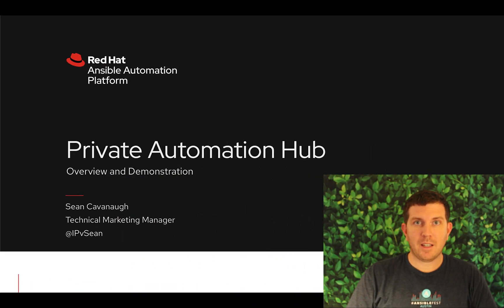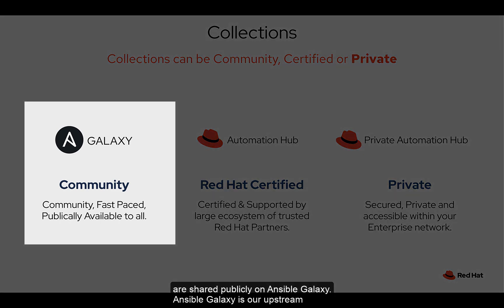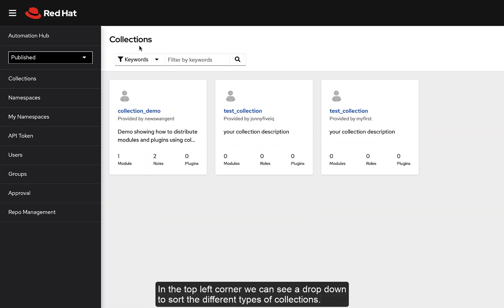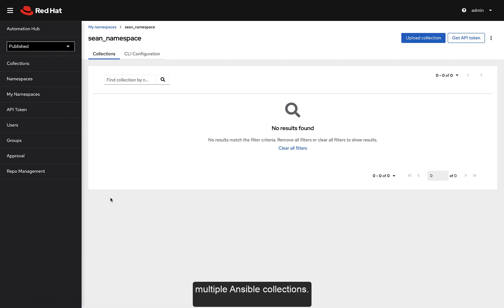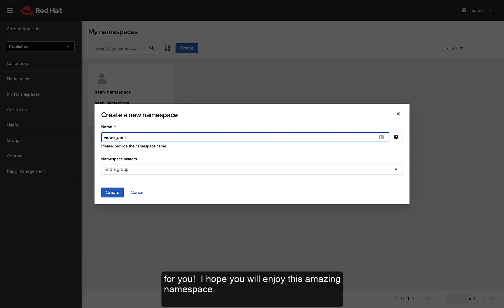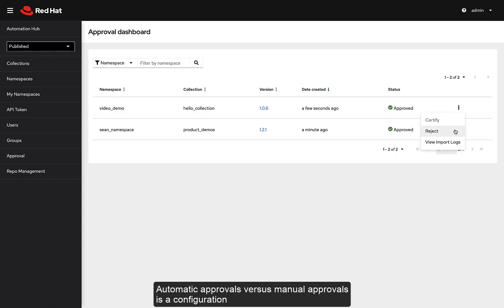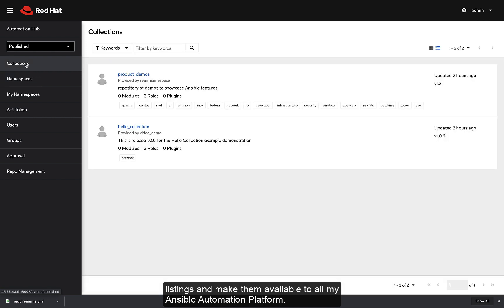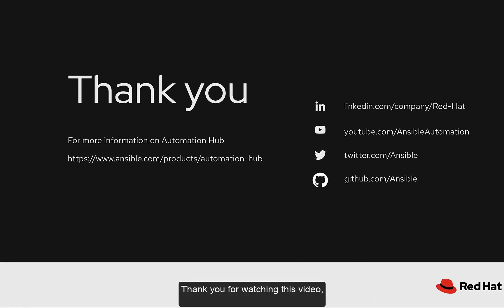Private Automation Hub - Demonstration and Overview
If you want to get a trial for the Red Hat Ansible Automation Platform,

Automation Hub is the official location to discover and download supported Ansible Content Collections, included as part of your Ansible Automation Platform subscription. These content collections contain ways to consume automation, and how-to guides to implement them in your infrastructure.

Private Automation Hub brings the ability to control and curate that content locally on your own infrastructure.  Private Automation Hub can sync content from both Automation Hub (on cloud.redhat.com) and community content from galaxy.ansible.com, as well as contribute your own content and share it across your enterprise.

If you already have a subscription you can login to Automation Hub